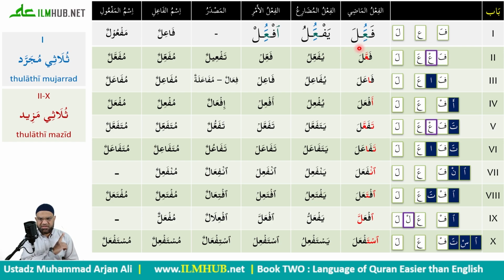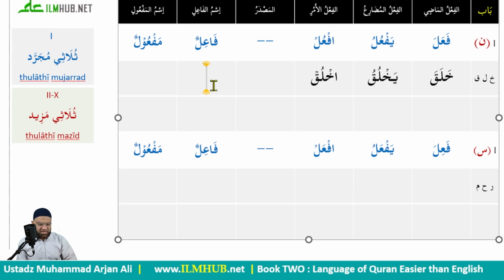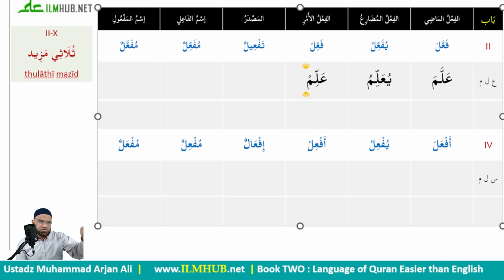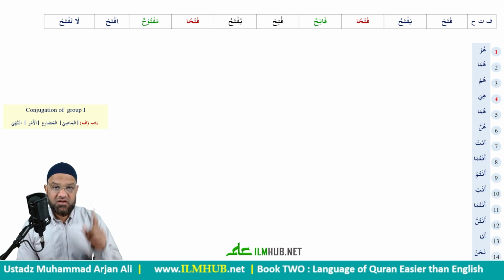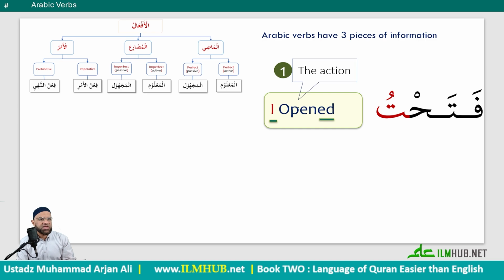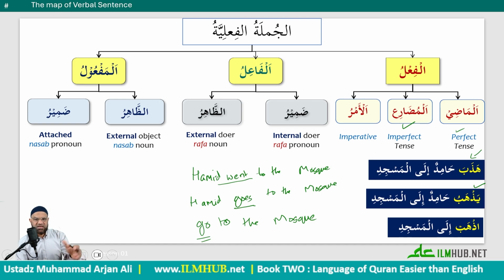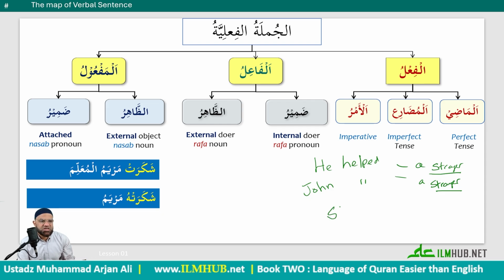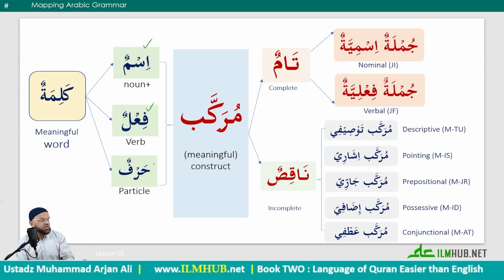Mapping the Essential Parts Words and Sentences {BK2-L01-P2}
See how one Arabic root becomes a hundred words — and learn the three essential parts of the verbal sentence.

Every Arabic verb carries three pieces of information at once: the action, its tense, and its doer. The verbal sentence (jumlah fi'liyyah) is built from three essential parts — the verb (fi'l), the doer (fa'il), and the object (maf'ul bih).

• Understand how root letters substitute into the ten verb-form scales (al-mizan)
• Know the three pieces of information carried by every Arabic verb
• Identify the three essential parts of the verbal sentence (jumlah fi'liyyah)

📝 FREE LESSON NOTES

⏱️ CHAPTERS

0:00 - Introduction
7:00 - Deriving Form 1 words from one root
12:00 - Form 2 and Form 4 patterns
18:00 - One root, over a hundred words
22:00 - Three pieces of information in the verb
28:30 - The fa'il and the maf'ul bih
36:30 - Conclusion and encouragement

🎓 STUDY WITH ILMHUB ACADEMY

Take it further with the online course —
"The Language of Quran, Easier Than English" (Book One)
taught by Ustad Muhammad Arjan Ali.

These YouTube lessons are the summary. The online course is the full version —
considerably more detailed, with worksheets, graded quizzes and direct teacher
support. Students who have watched every free video still find a great deal in
it that is new.

✅ Step-by-step structured lessons, in the right order
✅ Downloadable notes & worksheets
✅ Online quizzes so you know exactly where you stand
✅ Direct access to Ustad Muhammad Arjan Ali — to support you and answer your questions

BOOK TWO IS COMING

Work on the Book Two course is already under way. It will be released as soon
as it meets the standard we want for you, in shaa Allah.

Enrolling on Book One helps us build it properly — with the same depth,
resources and care you have come to expect.

💛 SUPPORT ILMHUB

These lessons are free and always will be. If they have benefited you,

One of the biggest stumbling blocks for English-speaking students is the
grammar terminology itself — ism, fi'l, harf, i'rab, idafah, mubtada, khabar.

So we built a free Grammar Map and glossary that explains every term in plain
English, in the order you actually need them:

We will keep developing this into a richer resource, in shaa Allah — your
support is what makes it possible.

💬 QUESTIONS & COMMENTS

Ask your questions in the comments — and if you know the answer to someone
else's, please help them. Teaching another student secures your own
understanding.

Most questions are already answered in the lesson notes linked above.

🔑 KEY TERMS

mizan مِيزَان · baab بَاب · fa'il فَاعِل · madi مَاضٍ · mudari' مُضَارِع · amr أَمْر